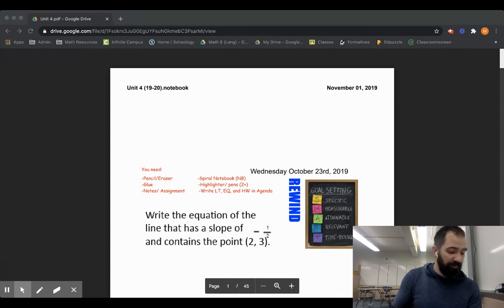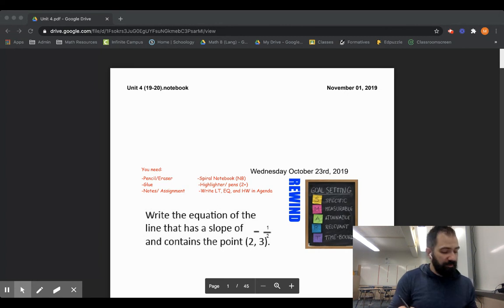U4L1 - Properties of Operations - Foldable